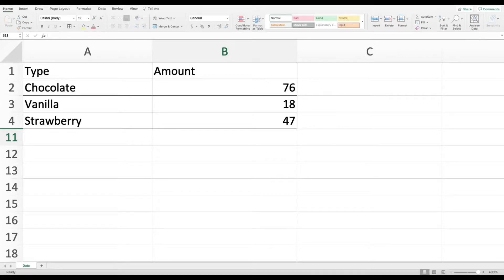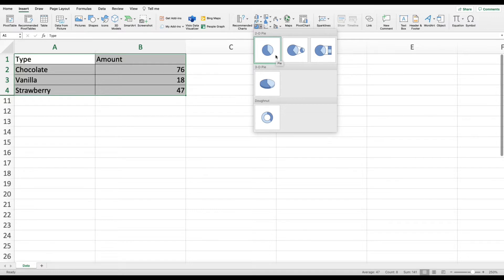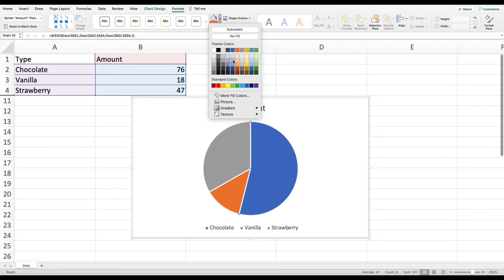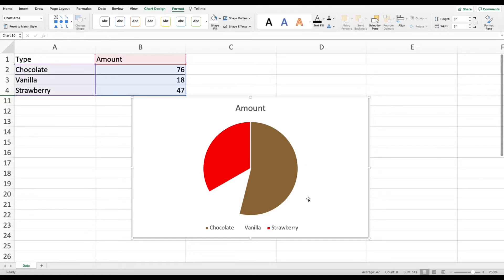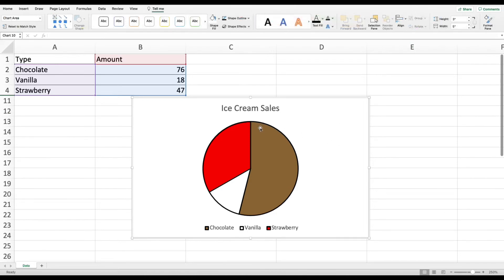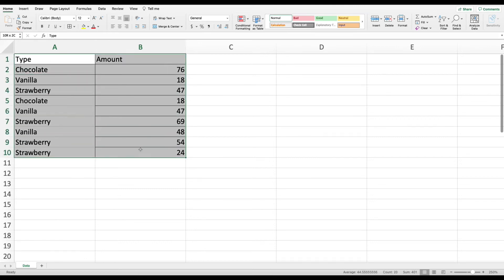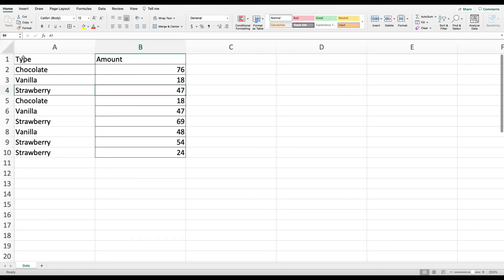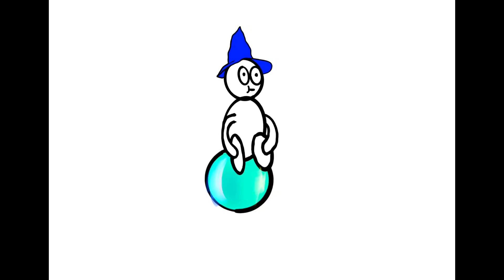How to Make Pie Charts in Excel | Deep Dive Tutorial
A deep dive excel tutorial showing you everything you need to know to make pie charts with both dynamic or static data.

If you are looking for a quick refresher on the same topic, make sure to check out my “In a Nutshell” tutorial on the same topic!